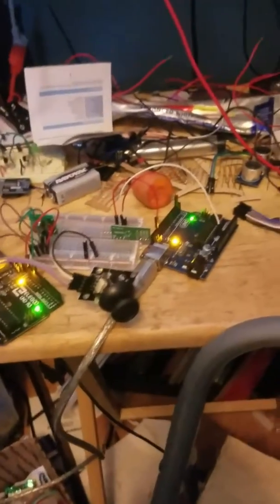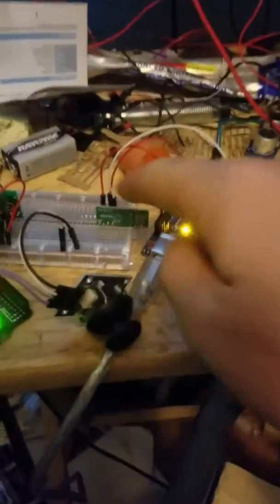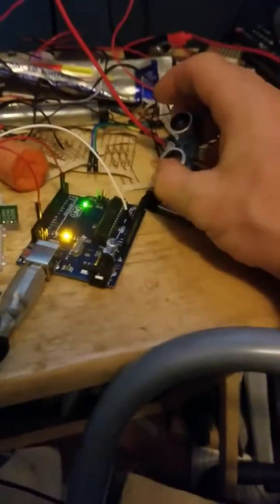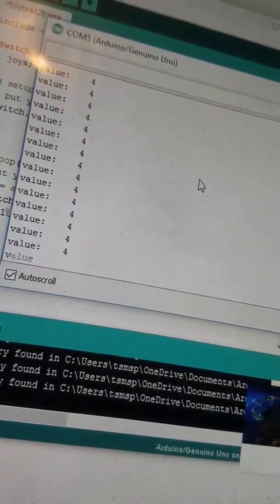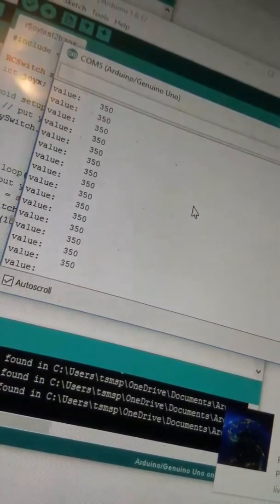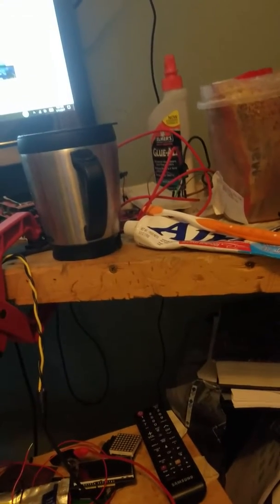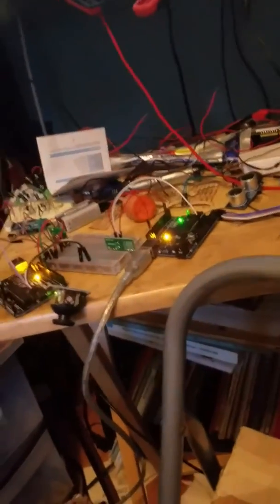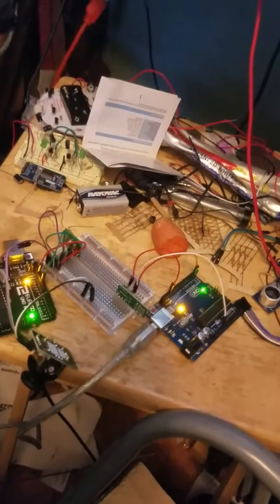Not confident this is working